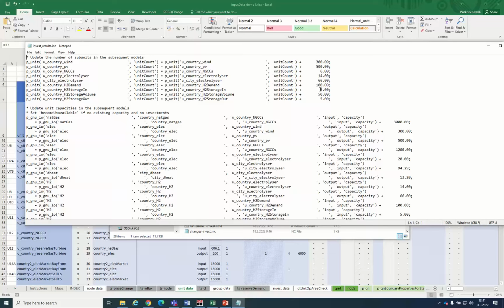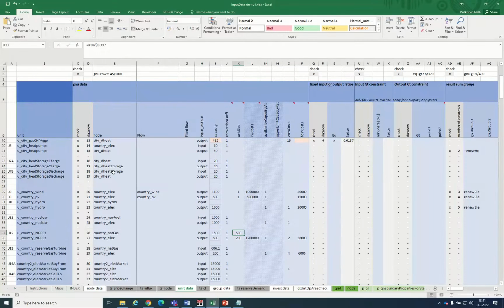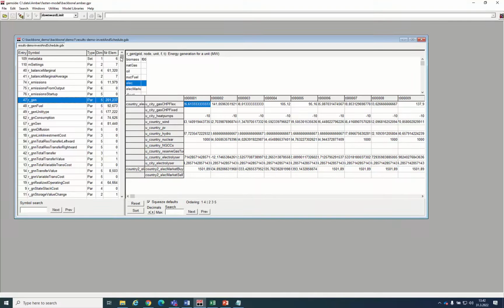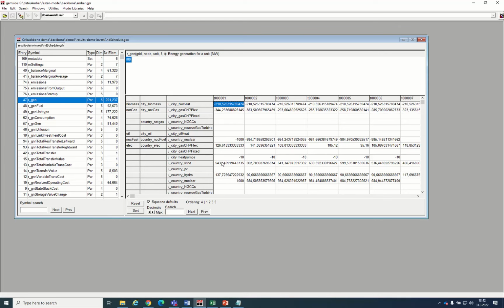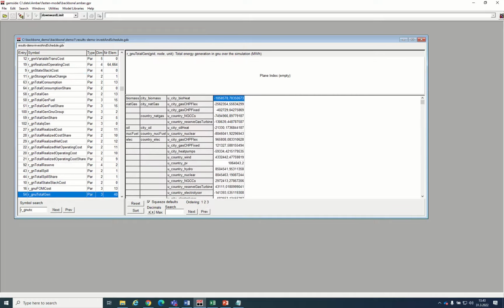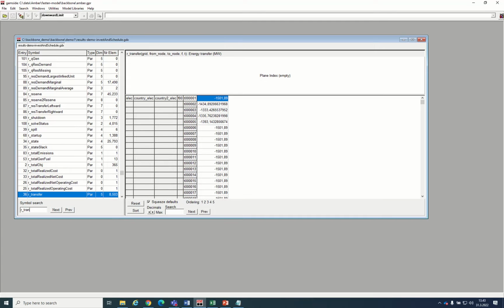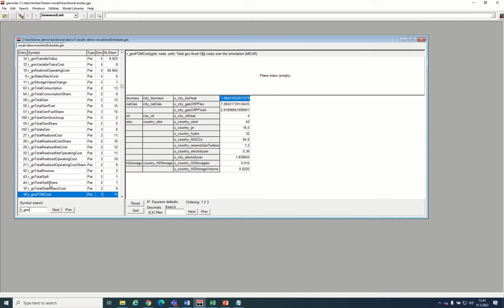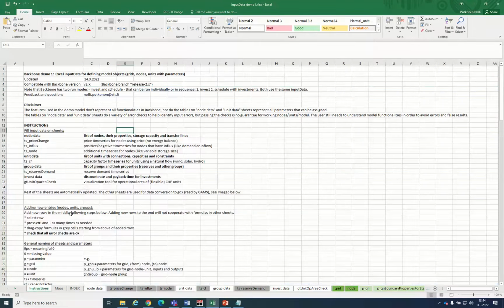Understanding Backbone demo model output data in 4 min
Tutorial 4/4: Short introduction on where to find the results of the demo run and how to work with them